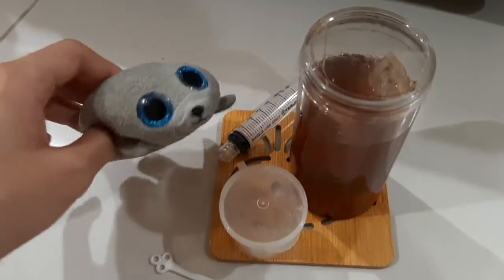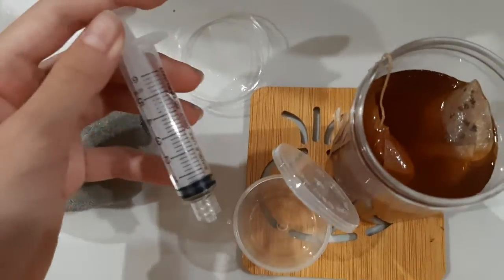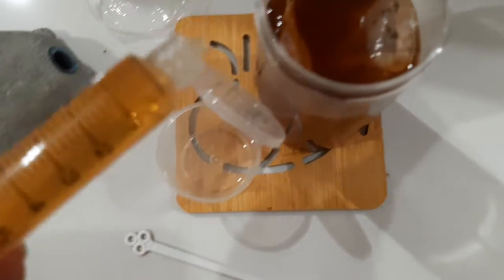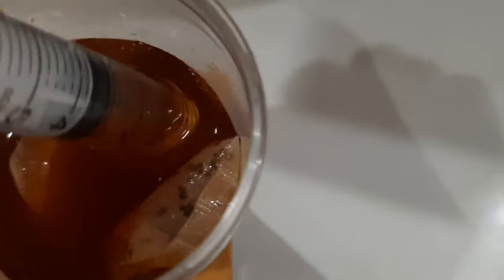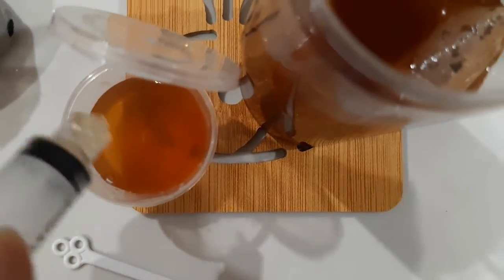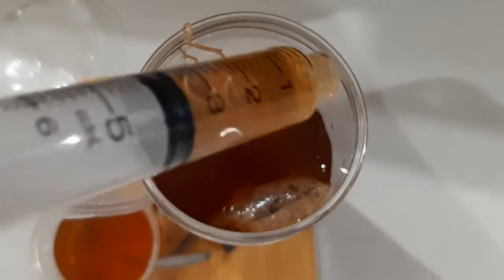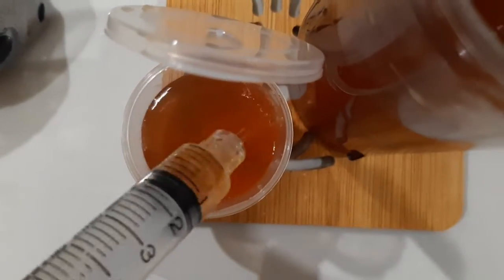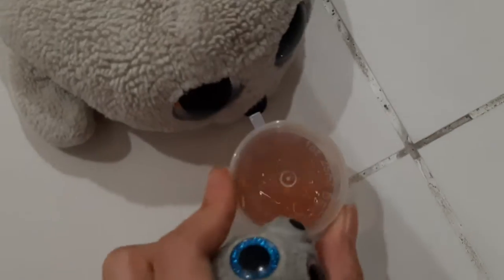Pouring Some Tea Into A Even Smaller Jar ☕🍵